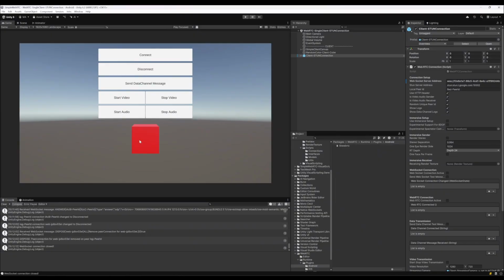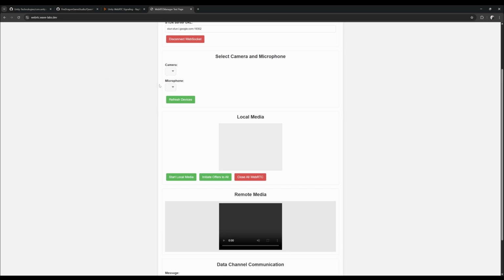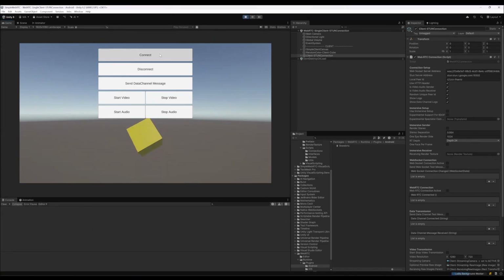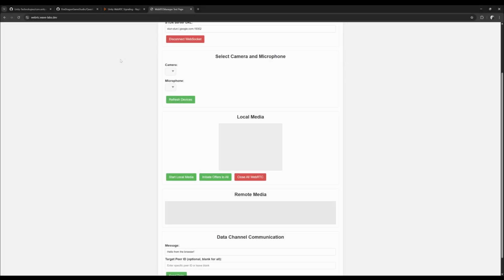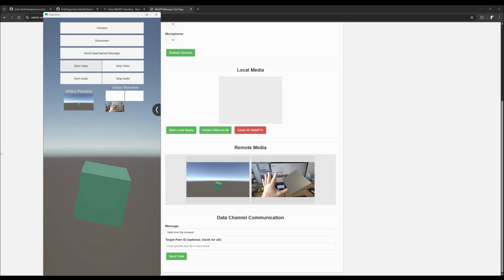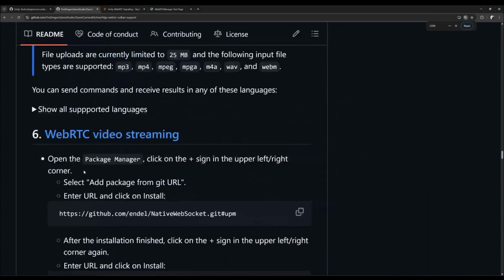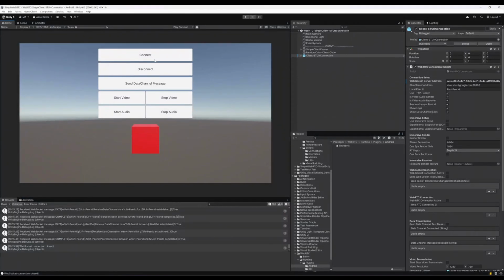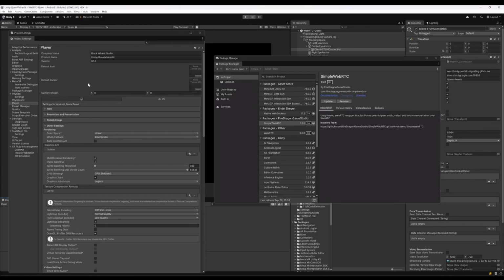Streaming with Unity WebRTC - Vulkan support is finally here and working!